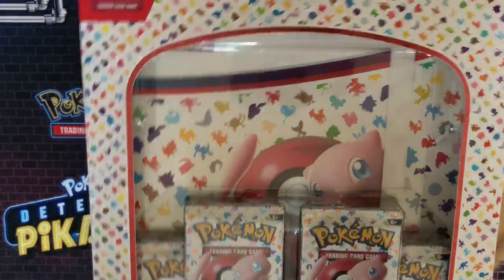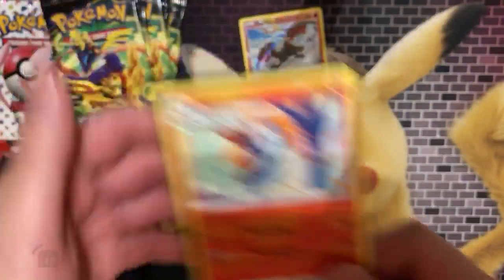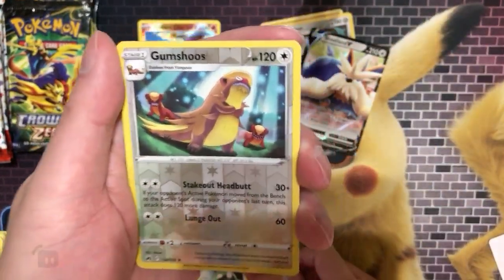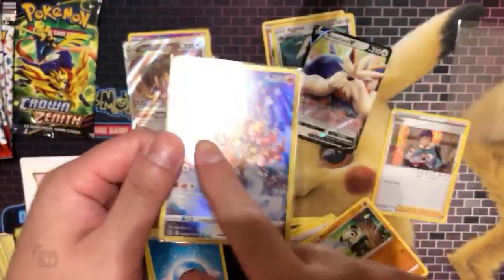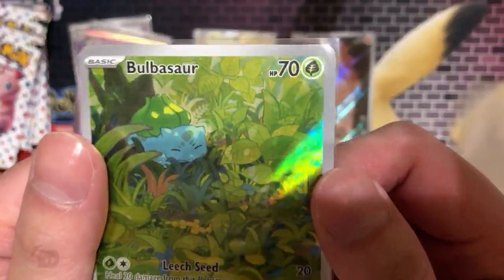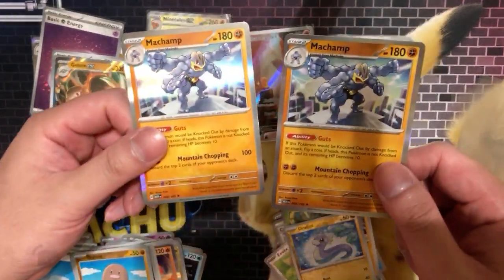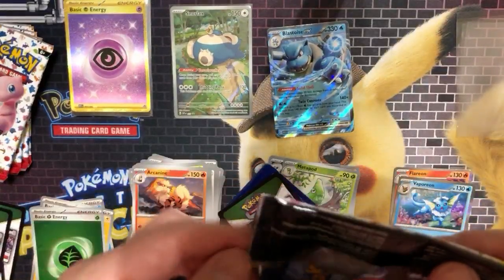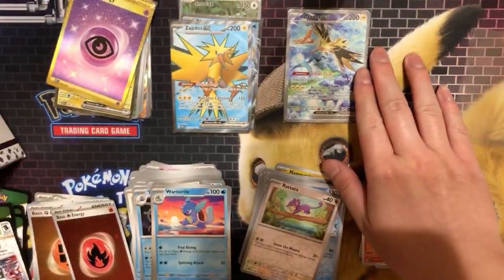Opening Pokemon: Crown Zenith & SV 151